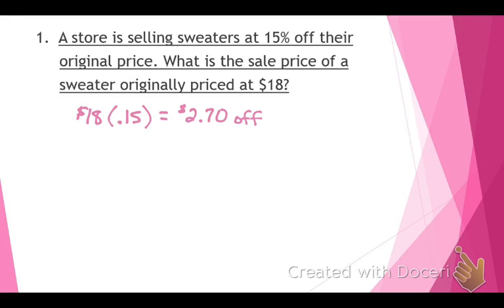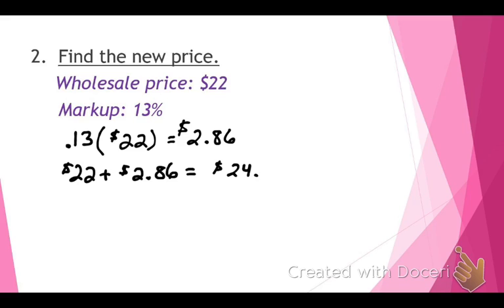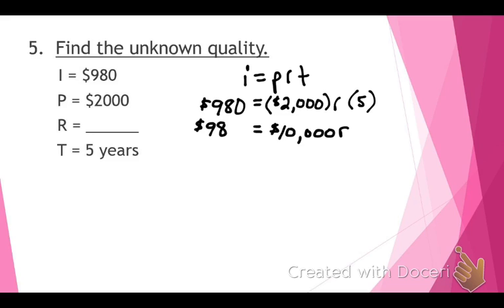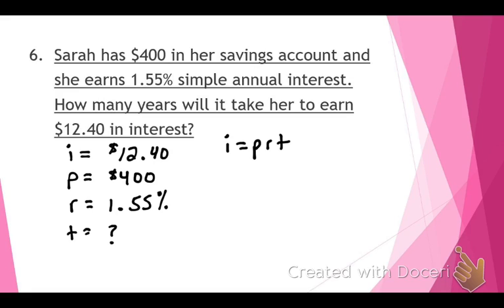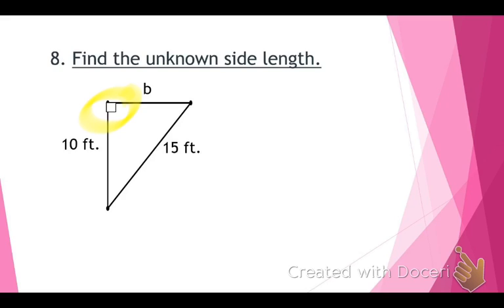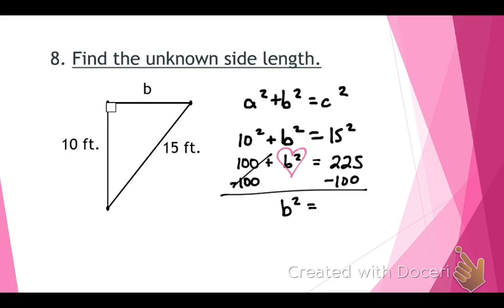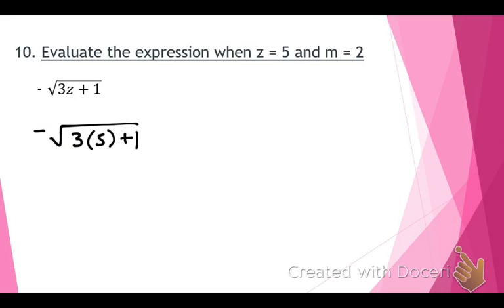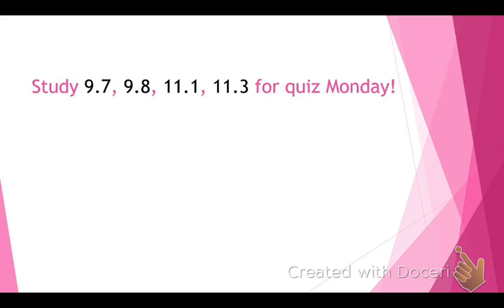9.7, 9.8, 11.1, and 11.3 Review Notes